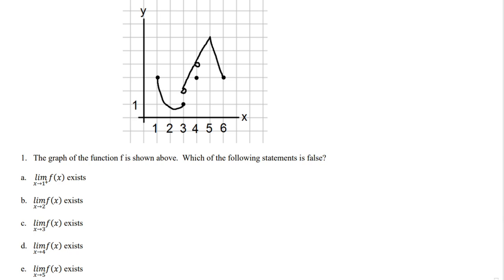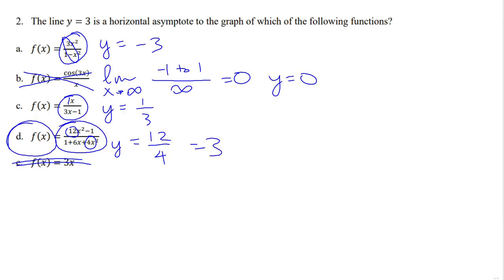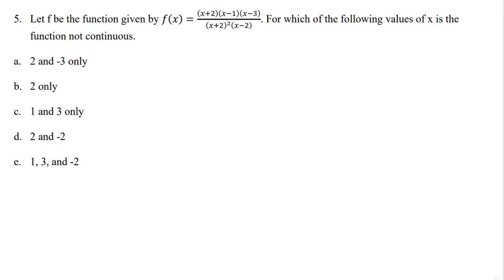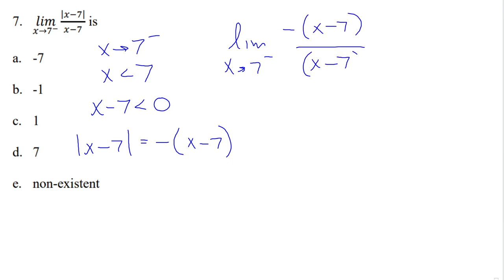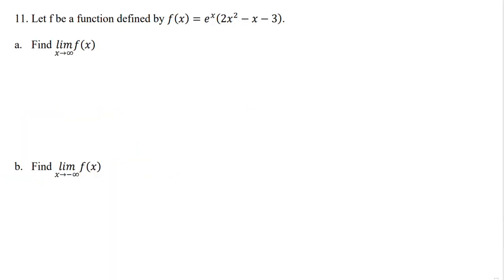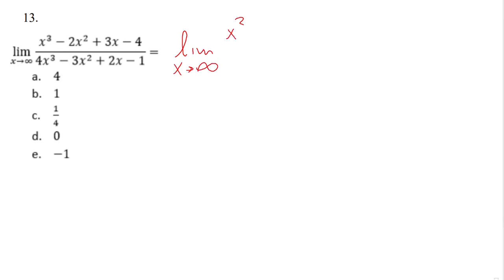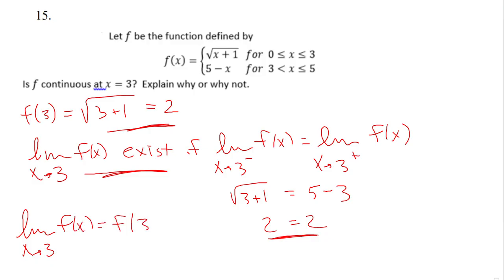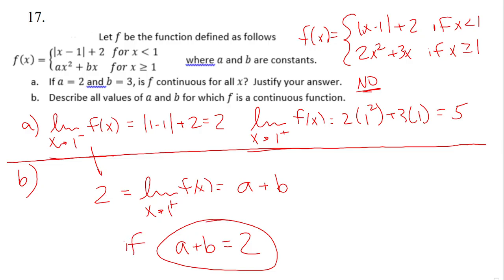Old AP Limits and Continuity Homework Walkthrough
Old AP Calculus test questions about limits and continuity